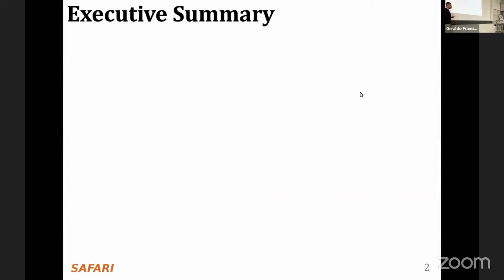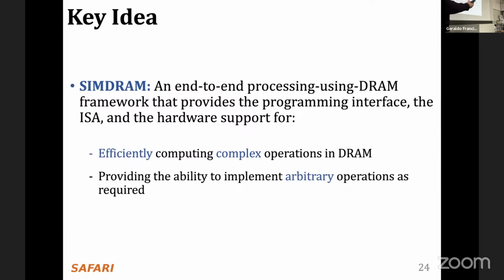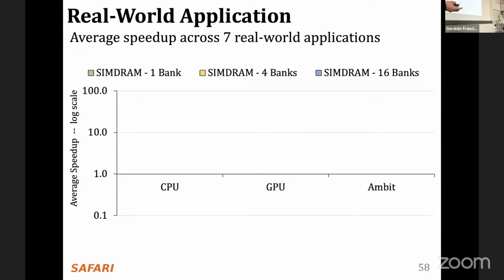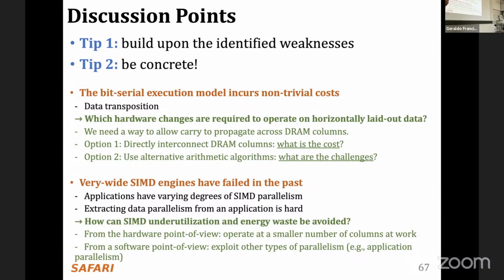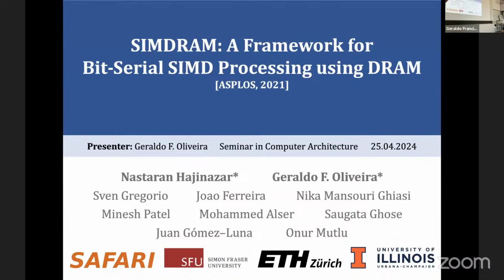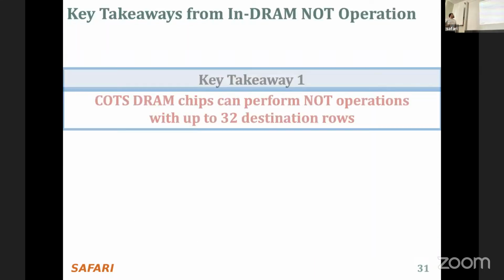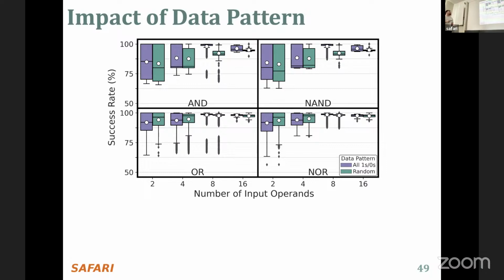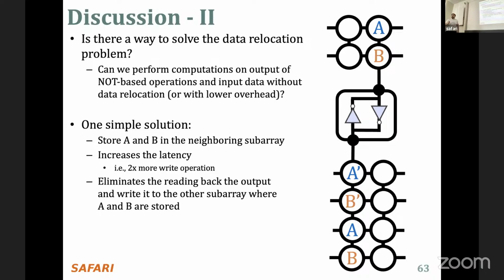Seminar in Comp. Arch. - L9: SIMDRAM and Functionally-Complete Boolean Logic in DRAM (Spring 2024)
Lecture 9a: SIMDRAM: An End-to-End Framework for Bit-Serial SIMD Computing in DRAM
Lecture 9b: Functionally-Complete Boolean Logic in Real DRAM Chips: Experimental Characterization and Analysis
Lecturer:

Lecture 9a Slides (pptx):
Lecture 9a Slides (pdf):

Lecture 9b Slides (pptx):
Lecture 9b Slides (pdf):

Recommended Reading:
Intelligent Architectures for Intelligent Computing Systems